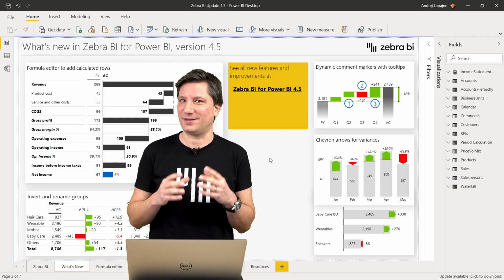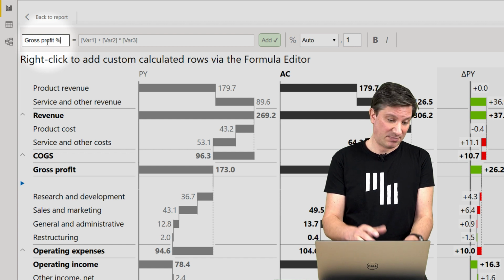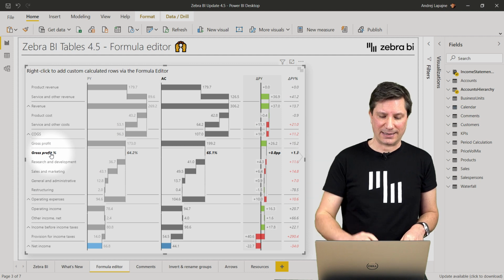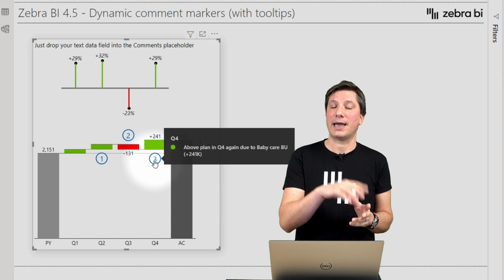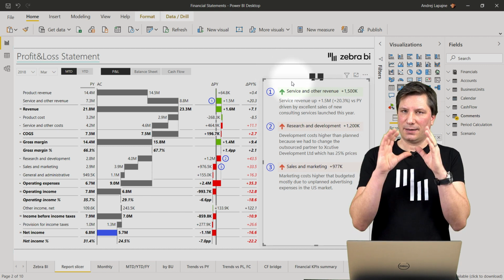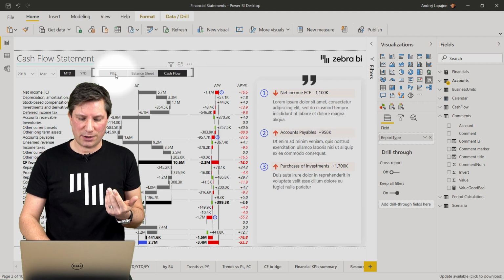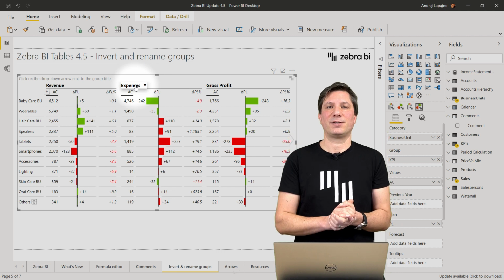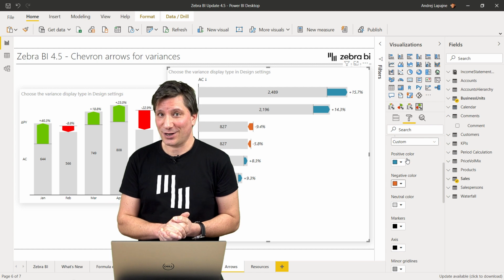[UPDATE] 💥 Zebra BI visuals for Power BI 4.5! Introducing Dynamic Commenting, Custom Formula & more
The latest release of Zebra BI visuals for Power BI brings two MAJOR new features that will change the way you build reports forever!

🔥What’s New?🔥

◾ Two MAJOR features: a revolutionary custom formula editor and dynamic commentary in both visuals!

◾  New functionalities such as the option to invert and rename groups in your tables, chevron arrows for displaying variances, and much more

As always, we're doing everything we can to continue empowering you to unlock actionable insights from your data. 😘

👉 What do you think of these new features? Which one will you try out first?